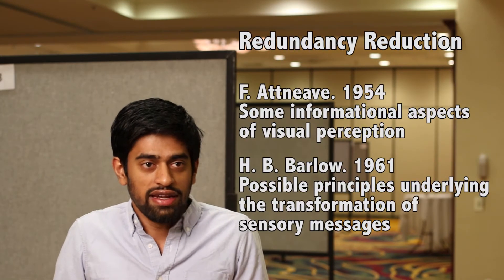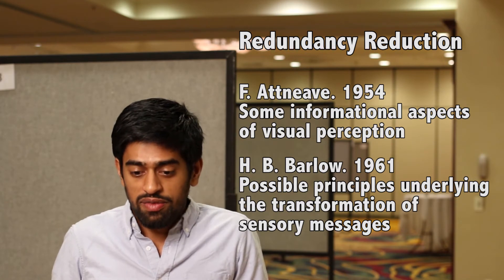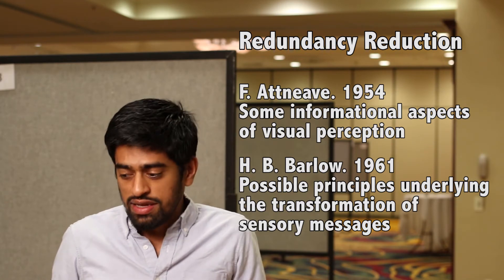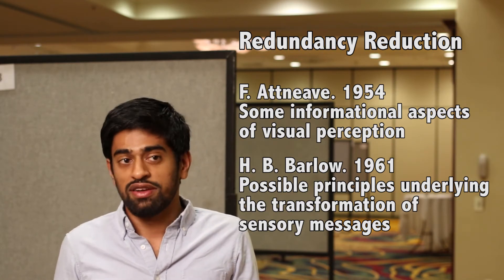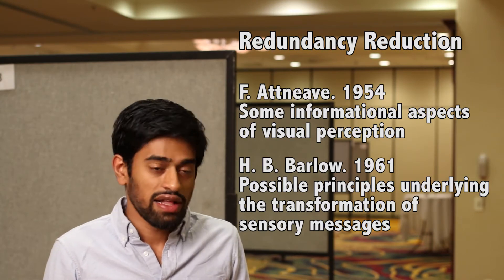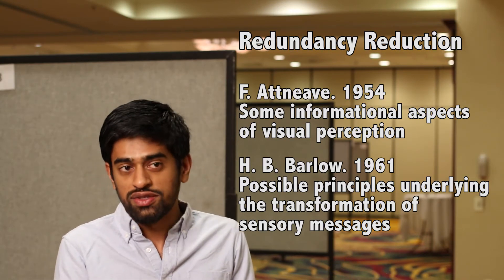Niru Maheswaranathan (theoryMatters Interview #08)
Niru Maheswaranathan (graduate student at Stanford) talks about how theory guides experiments.

theoryMatters project is a collaboration between Memming Park (SBU) and Anne Churchland (CSHL) and sponsored in part by COSYNE.